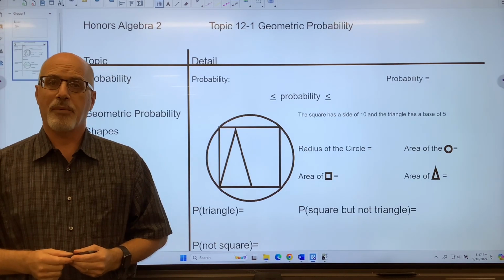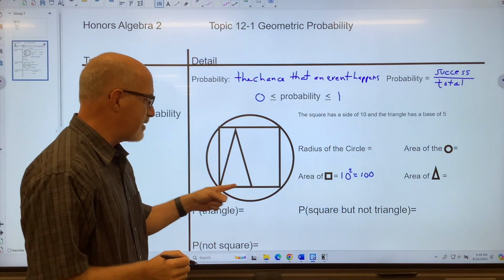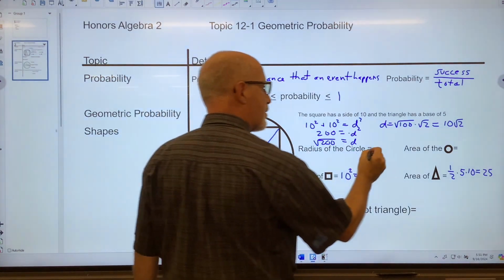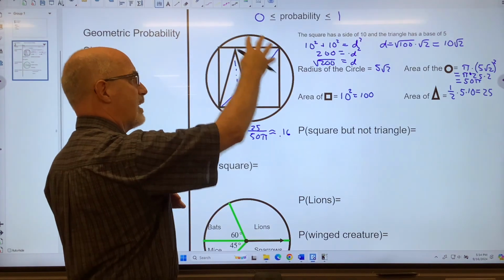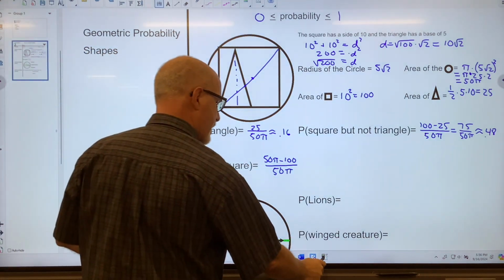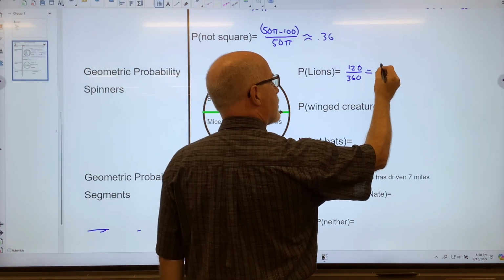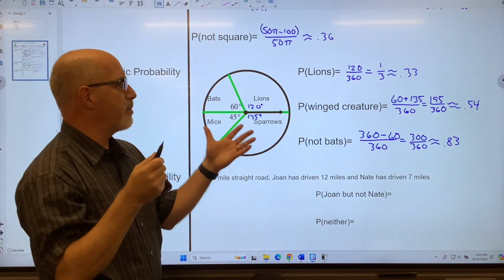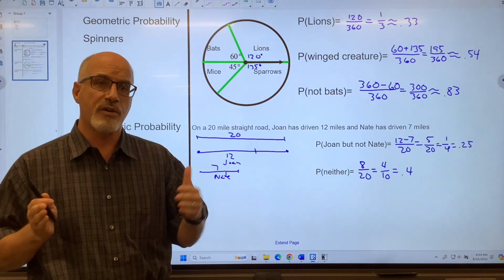Honors Alg 2 Topic 12-1 Geometric Probability